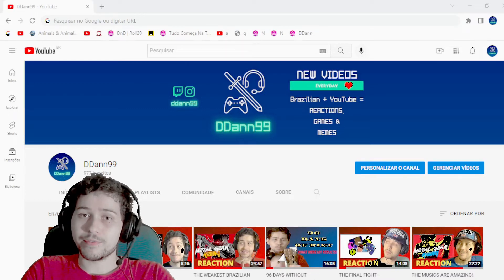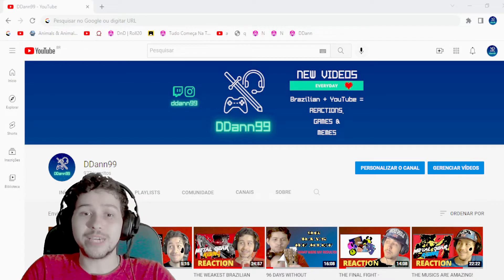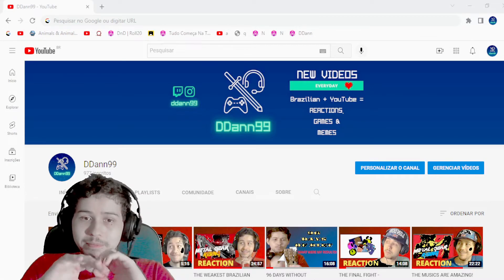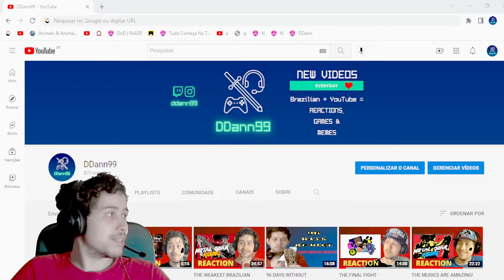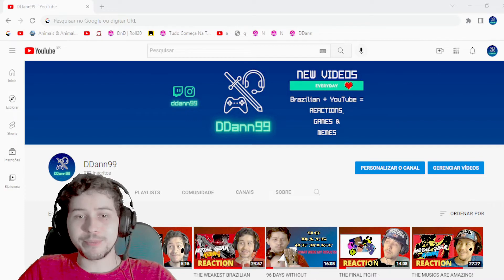I FINALLY GOT A GREEN SCREEN!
🖥️ Programs Used
→ Obs Studio
→ Shotcut
→ Gimp
→ Canva

📓 Random stuff

A Brazilian that speaks english, that wants to learn many languages, like French, German and Spanish/ Talking with the camera / Gaming / Memes / Reactions / Talks/ Videos / Animation / Games like Gta, Minecraft, Team Fortress 2. Discussing many types of topics. Always reading the comments.